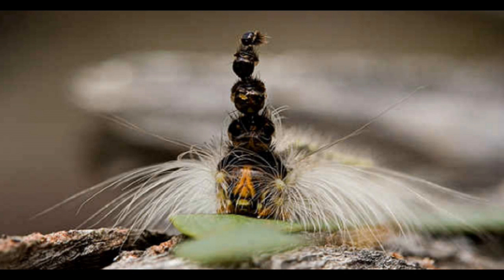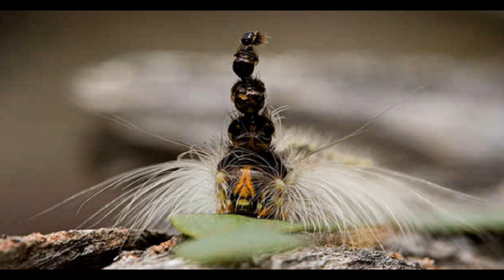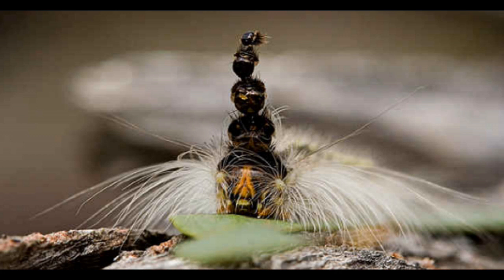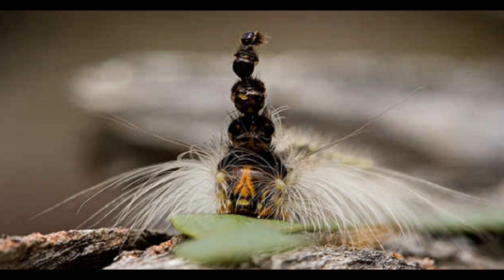Fantastic And Bizarre Caterpillar Facts The Mad HatterPillar || Facts Academy Video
In This Video About Fantastic And Bizarre Caterpillar Facts The Mad HatterPillar || Facts Academy Video.The gum-leaf skeletoniser caterpillar has what looks like a tall, fuzzy horn on top of its head. This strange feature is actually a “hat” made from the old heads the caterpillar sheds every time it molts. Each time it casts off an old skin, the caterpillar pops its most recently shed head capsule on top of its new, bigger head until it has created an impressive little tower. Each gum-leaf skeletoniser can molt up to thirteen times before its metamorphosis, so their hats can end up towering high over their tiny body. Exactly why the gum-leaf skeletoniser does this is a mystery, but researchers hypothesize that the unique headdress is in some way a defense mechanism, distracting predators into attacking the empty heads instead of the caterpillar. While this seems like a plausible theory, studies revealed that when paired off with a deadly caterpillar-killing insect while confined in the tiny arena of a petri dish, even caterpillars with the tallest crowns fared no better than their hatless comrades. Maybe they just enjoy making and wearing hats.